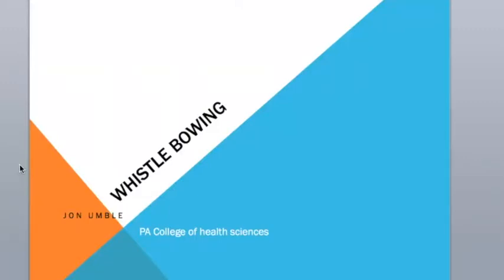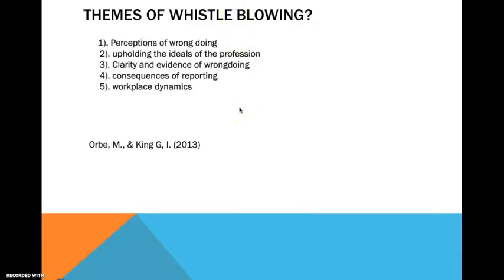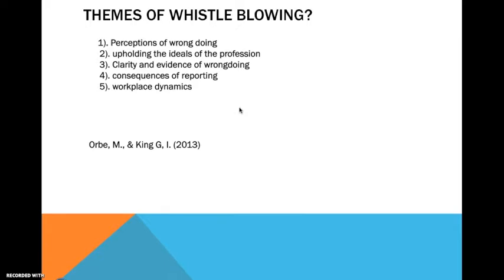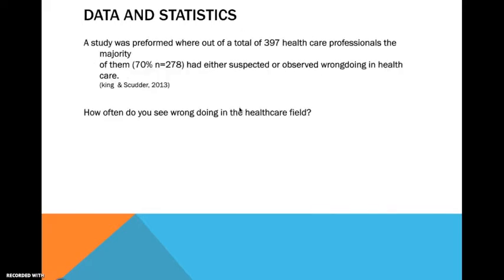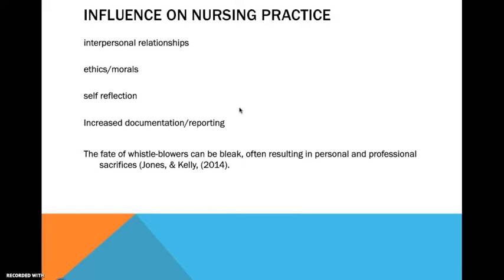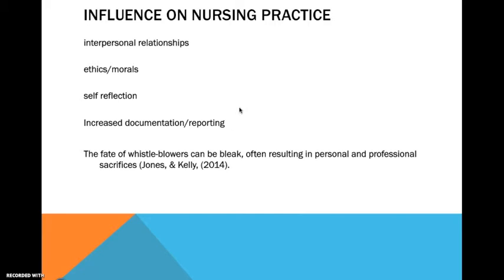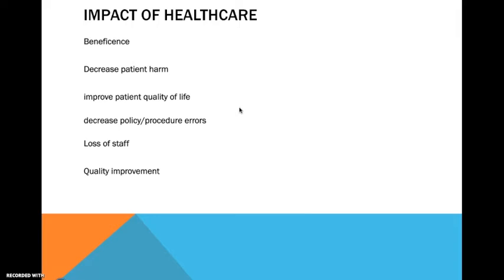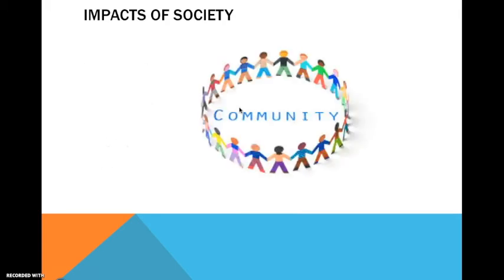My Movie 4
Whistleblower